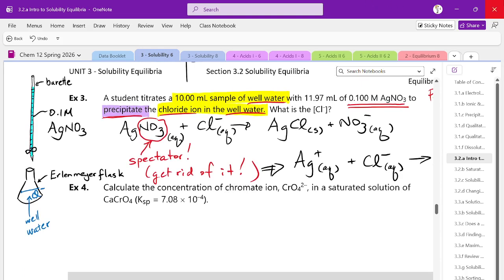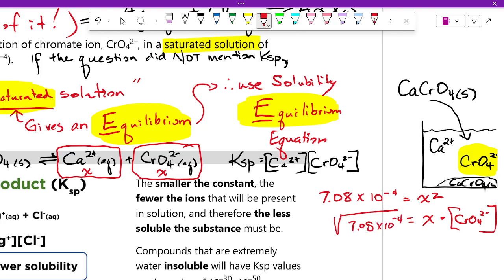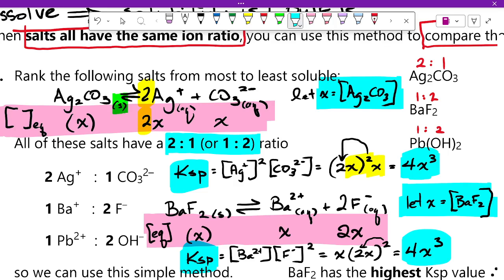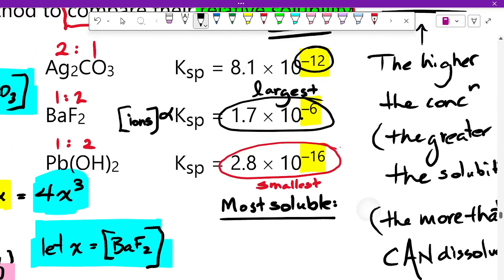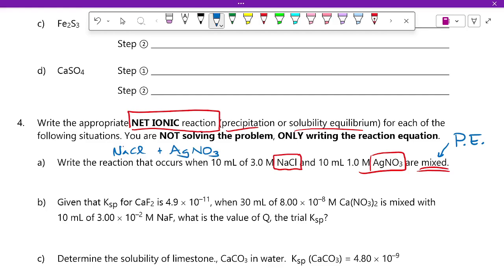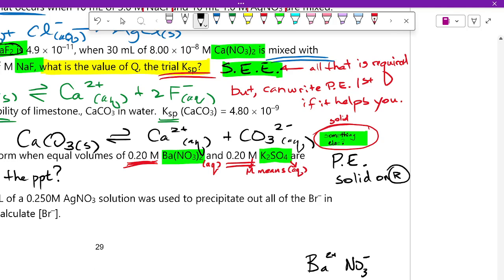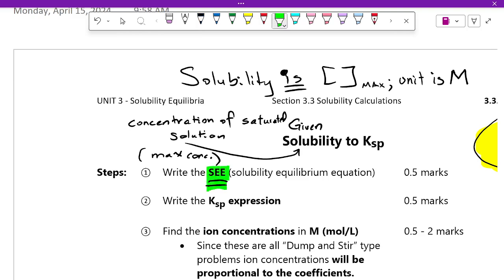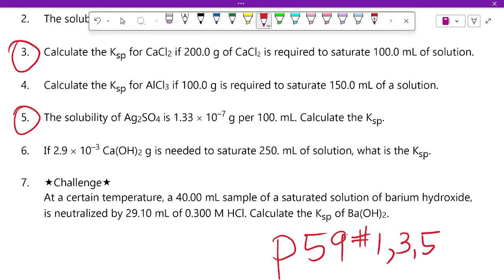2026 04 24 How the value of Ksp relates to solubility ; Finding Ksp given the solubility